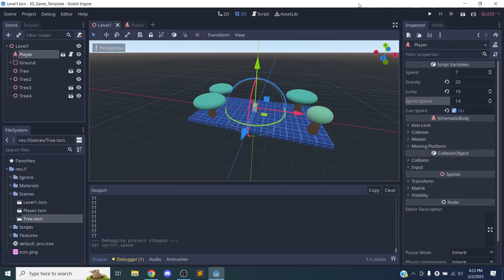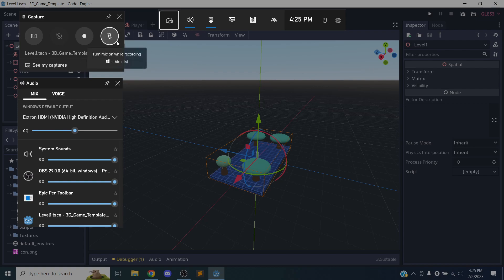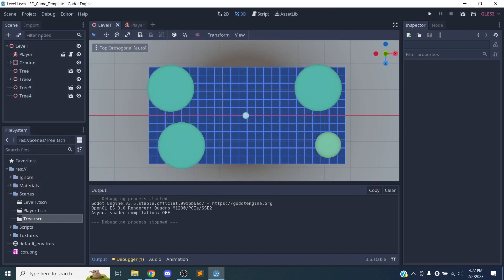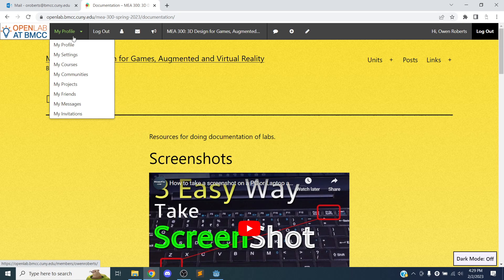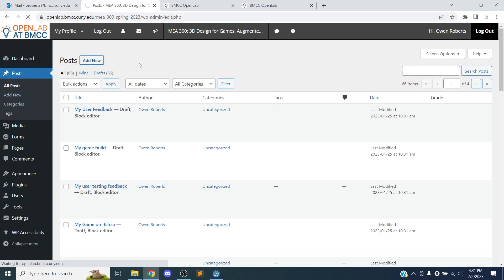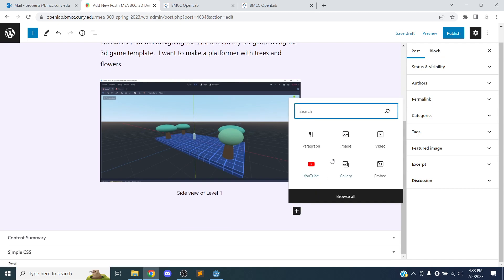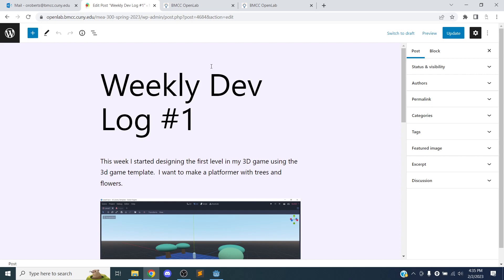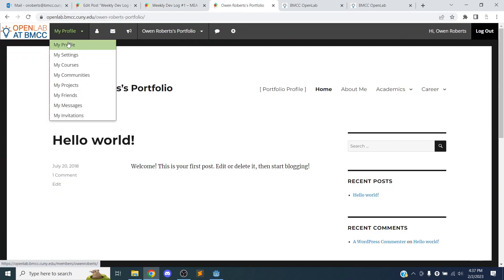Weekly Dev Log Posting on Open Lab ~ MEA 300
This video covers documenting a Godot project and posting on Open Lab.